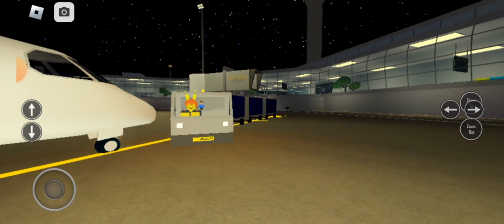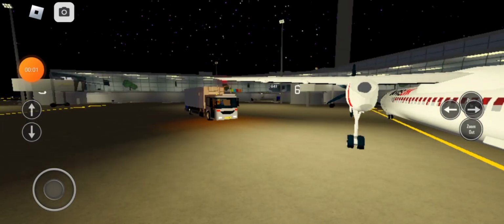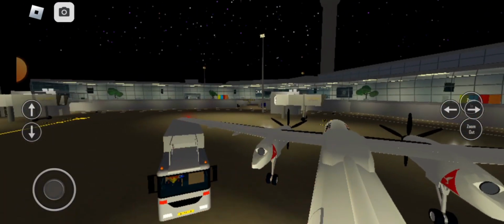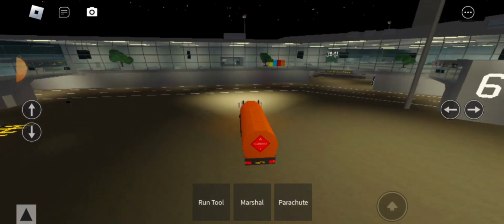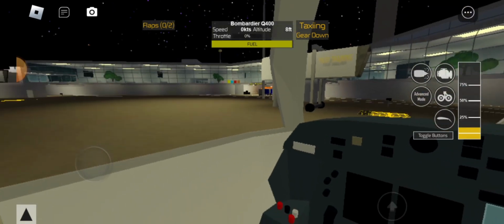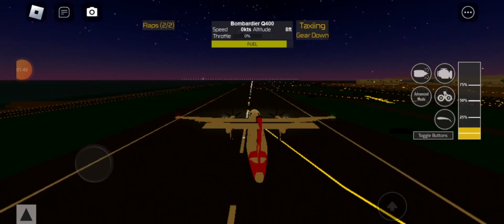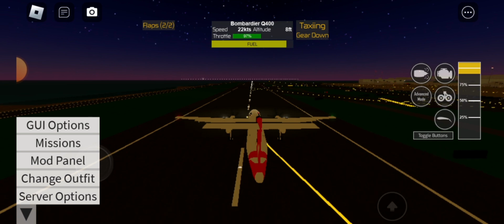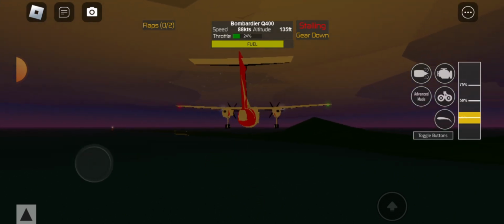Stall | PTFS EPISODE 2 | QANTAS 1735